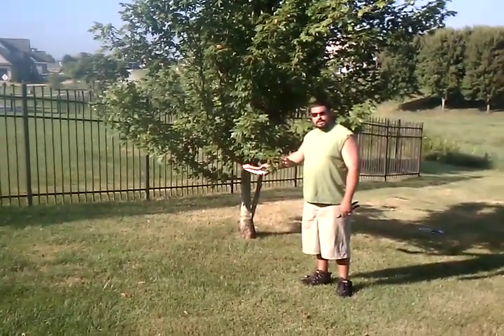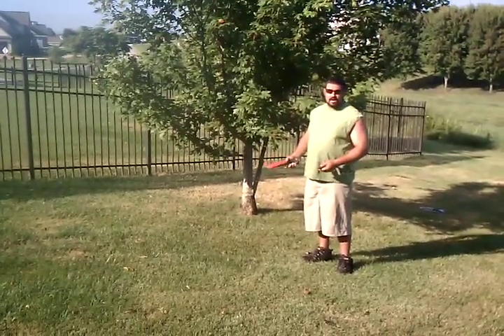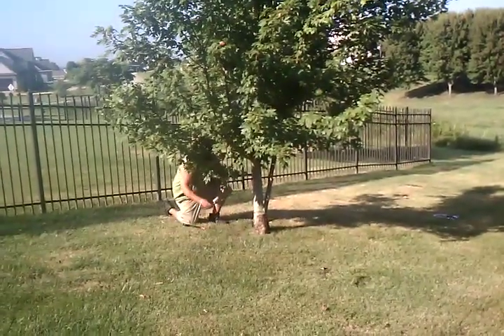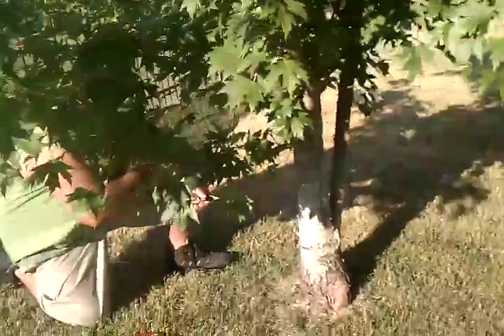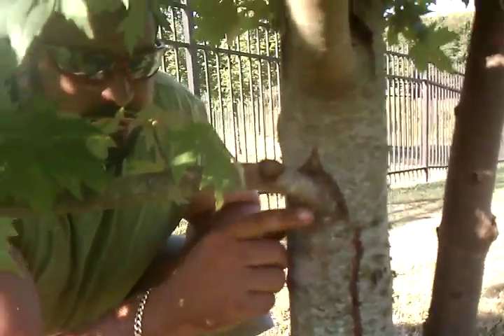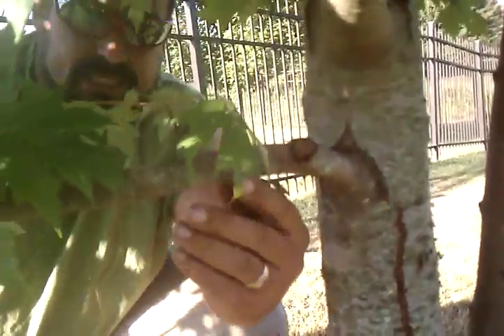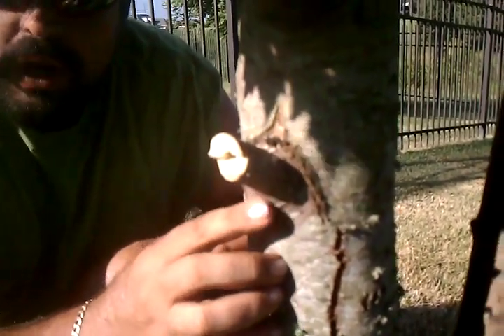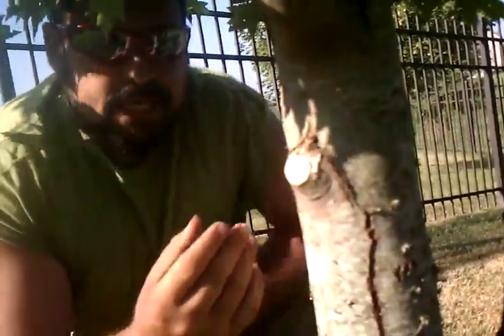proper pruning of a young maple tree